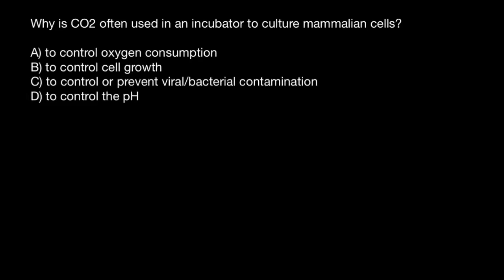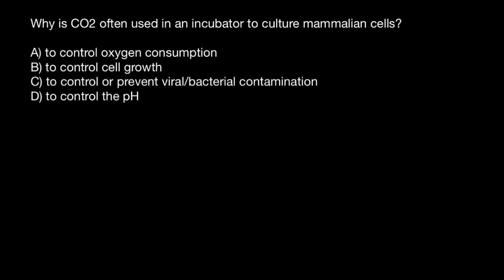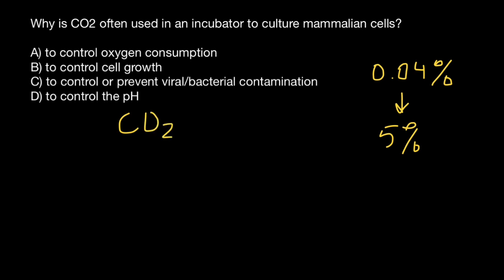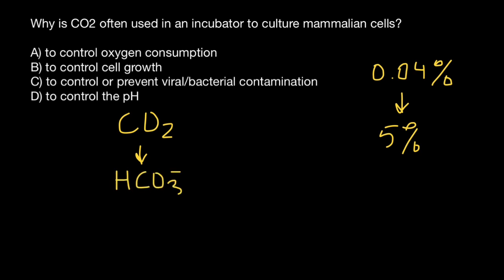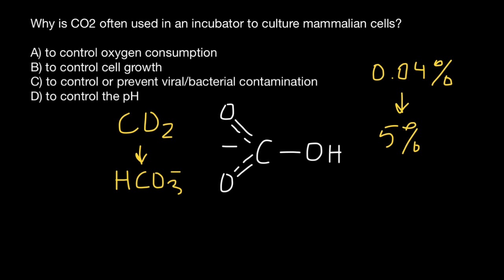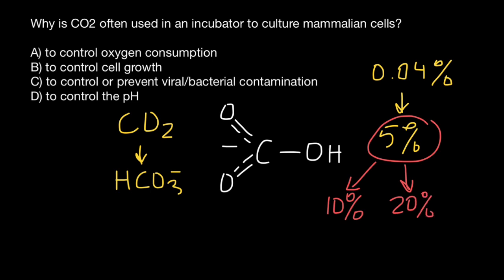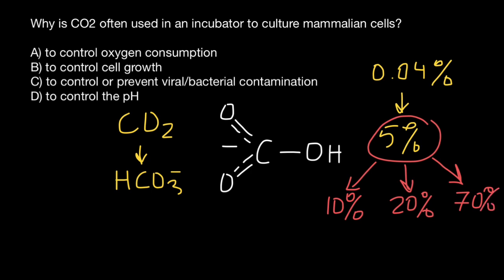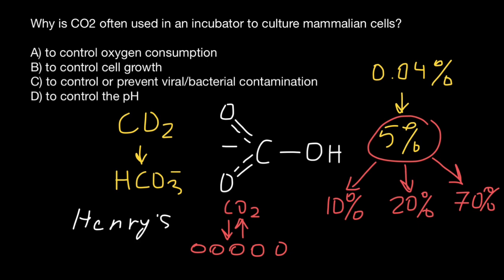The Crucial Role of CO2 in Mammalian Cell Culture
In the realm of mammalian cell culture, maintaining an optimal pH is of paramount importance for the growth and viability of cells. The delicate balance of pH is crucial for cellular processes, enzymatic activity, and overall cell health. While various factors contribute to pH regulation in cell culture, the presence of carbon dioxide (CO2) plays a central role. This article explores the significance of CO2 in mammalian cell culture for pH regulation and highlights its importance in achieving successful cell growth and experimental outcomes.

The Role of pH in Cell Culture:

pH, which measures the acidity or alkalinity of a solution, is a fundamental parameter in cell culture. Mammalian cells thrive within a narrow pH range, typically around 7.2 to 7.4, which closely resembles the physiological conditions found in the human body. Maintaining this optimal pH range is essential for proper cell functioning, enzymatic activity, protein synthesis, and maintaining cellular homeostasis.

CO2 and pH Regulation:

Carbon dioxide (CO2) is a critical component in regulating pH levels in mammalian cell culture systems. When CO2 is dissolved in water, it reacts with water molecules to form carbonic acid (H2CO3), a weak acid. This reaction is catalyzed by the enzyme carbonic anhydrase, which is present in mammalian cells. Carbonic acid then dissociates into bicarbonate ions (HCO3-) and hydrogen ions (H+). The release of hydrogen ions helps to maintain the appropriate pH balance.

In cell culture, CO2 is introduced into the incubator environment. It equilibrates with the culture medium, leading to the formation of carbonic acid. The carbonic acid, in turn, acts as a buffering system, helping to stabilize the pH of the culture medium. This buffering capacity ensures that even slight changes in pH are counteracted, maintaining the desired pH range for optimal cell growth.

Importance in Cellular Metabolism:
CO2 also plays a vital role in cellular metabolism, which influences pH regulation in cell culture. During cellular respiration, cells produce CO2 as a byproduct. This CO2 is released into the culture medium, contributing to the buffering capacity and aiding in pH regulation. As cells consume oxygen and generate CO2, the equilibrium of the carbonic acid-bicarbonate system is maintained, stabilizing the pH within the desired range.

Controlled Atmosphere:

The presence of CO2 in the incubator creates a controlled atmosphere that mimics physiological conditions for mammalian cells. By regulating CO2 concentration, the pH of the culture medium can be precisely maintained, providing an optimal environment for cell growth and proliferation.

Conclusion:

The importance of CO2 in mammalian cell culture for pH regulation cannot be overstated. CO2 acts as a critical component in the buffering system, maintaining the optimal pH range required for cell growth and functionality. Through its role in the carbonic acid-bicarbonate equilibrium, CO2 ensures that the pH of the culture medium remains stable, providing a suitable environment for cell metabolism and enzymatic activity.

By understanding the significance of CO2 in pH regulation, researchers and scientists can create precise and controlled conditions for mammalian cell culture experiments. This knowledge is vital for achieving successful cell growth, maintaining cellular homeostasis, and obtaining accurate and reliable results in various fields, including biotechnology, pharmaceutical research, and regenerative medicine. The incorporation of CO2 in cell culture systems enhances our ability to study and manipulate mammalian cells, paving the way for advancements in biomedical research and therapeutic applications.

Problem:

Why is CO2 often used in an incubator to culture mammalian cells?

A) to control oxygen consumption
B) to control cell growth
C) to control or prevent viral/bacterial contamination
D) to control the pH